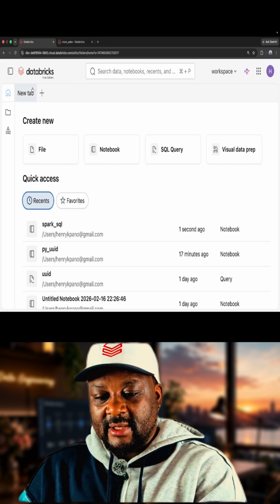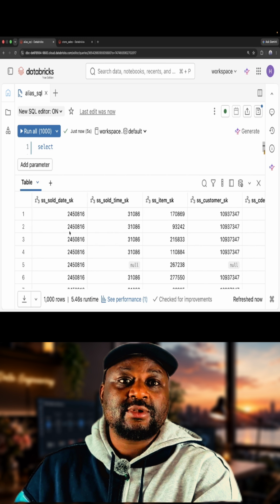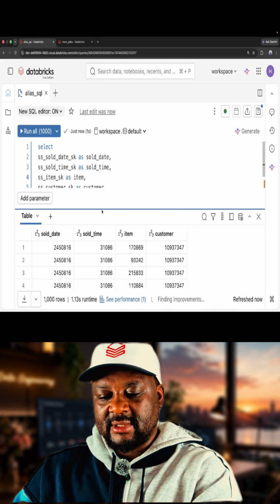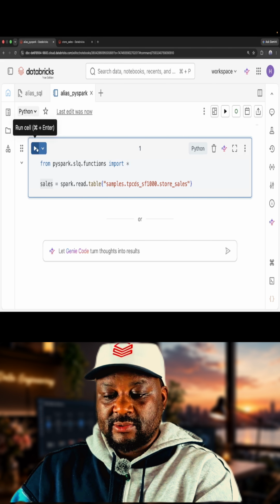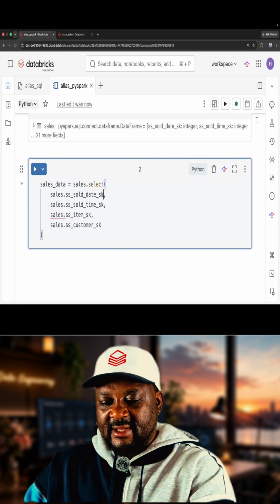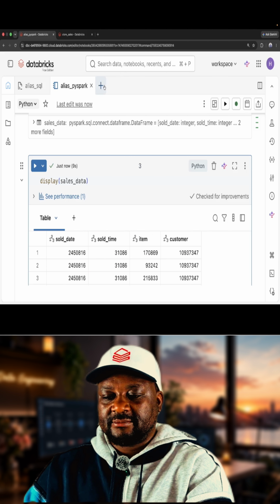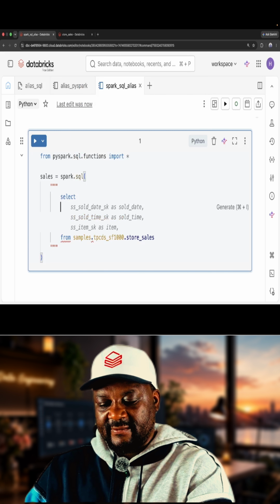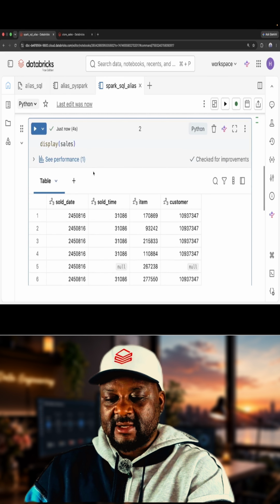Data Engineer Alias Like a Pro - SQL | PySpark | SparkSQL - 2026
I Renamed Database Columns in SQL, PySpark & Spark SQL... and It Changed Everything!

Most beginners struggle to understand raw database column names.

Columns like SS_SOLD_DATE_SK and SS_CUSTOMER_SK might make sense to systems, but they can be confusing for analysts, business users, and dashboard consumers.

In this video, I show you exactly how professional Data Engineers use ALIAS to transform cryptic database column names into clean, business-friendly names using SQL, PySpark, and Spark SQL.

We implement the exact same logic in all three technologies so you can see how aliases work regardless of which tool you're using.

By the end of this video, you'll know how to write cleaner queries, create more readable datasets, and build dashboards that business users actually understand.

✅ What an ALIAS is and why it matters
✅ Why Data Engineers use aliases in real-world projects
✅ How to rename columns in SQL
✅ How to use the alias() function in PySpark
✅ How to create aliases in Spark SQL
✅ How aliases improve dashboard readability
✅ Best practices used in modern Data Engineering projects

⏱️ TIMESTAMPS

00:00 Introduction
00:22 What Are Aliases?
01:23 Exploring the Dataset
02:18 Why We Need Aliases

02:39 SQL Implementation Begins
03:20 Selecting Columns
04:42 Creating Aliases in SQL
05:51 Viewing Renamed Columns

06:22 PySpark Implementation Begins
06:46 Importing PySpark Functions
07:14 Creating the DataFrame
08:31 Selecting Columns in PySpark
09:54 Using the alias() Function
11:14 Creating the New DataFrame
11:30 Displaying Results
11:55 Viewing Renamed Columns in PySpark

12:10 Spark SQL Implementation Begins
12:48 Importing Spark SQL Functions
13:31 Creating the Spark SQL DataFrame
14:02 Writing the Spark SQL Query
15:20 Creating Aliases in Spark SQL
16:11 Displaying Results
16:30 Reviewing the Final Output
16:42 Final Recap

💻 TECHNOLOGIES USED

• SQL
• PySpark
• Spark SQL
• Databrick
• Apache Spark
• Data Engineering
• Data Analytics
• Business Intelligence
• Data Warehousing

🔥 PERFECT FOR

Data Engineers
Data Analysts
Analytics Engineers
BI Developers
Data Scientists
SQL Beginners
PySpark Learners
Spark Developers
Databricks Users

📈 WHY ALIASES MATTER

Aliases allow you to:

✔ Create cleaner reports
✔ Build better dashboards
✔ Improve query readability
✔ Standardize naming conventions
✔ Make datasets easier to consume

This is one of those simple skills that separates beginner developers from professional Data Engineers.

Data Engineering
SQL
PySpark
Spark SQL
Databricks
Apache Spark
ETL Pipelines
Data Warehousing
Data Modeling
Azure Data Factory
Big Data Engineering
Cloud Data Platforms

Which technology do you prefer?

SQL
PySpark
Spark SQL